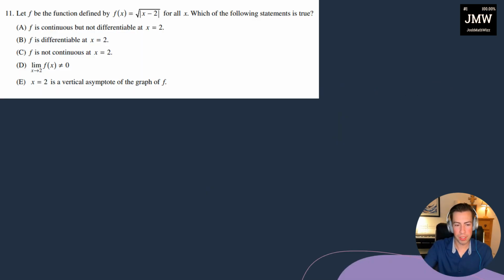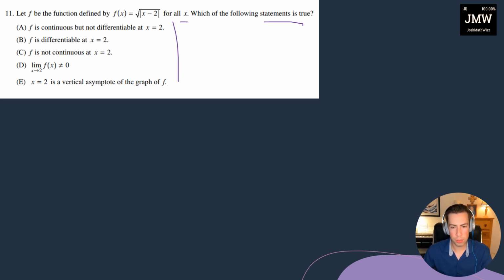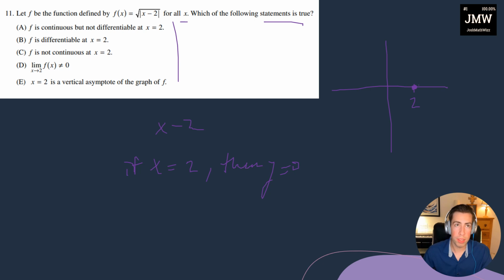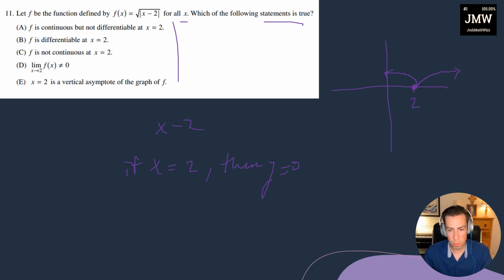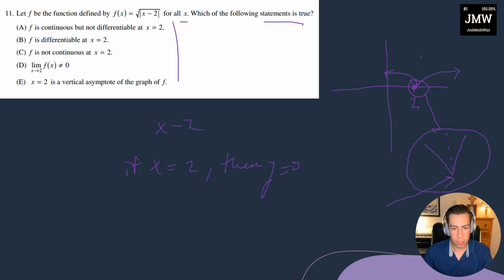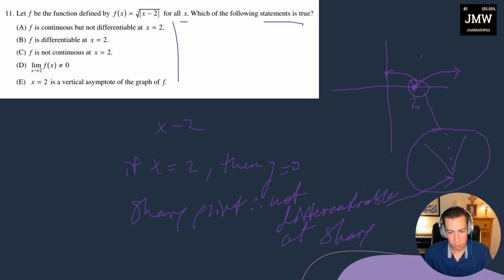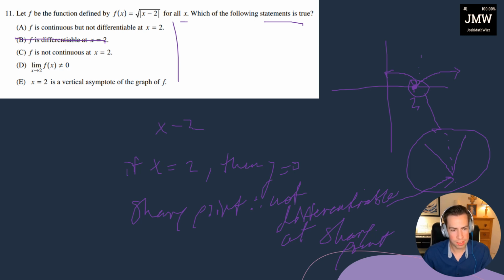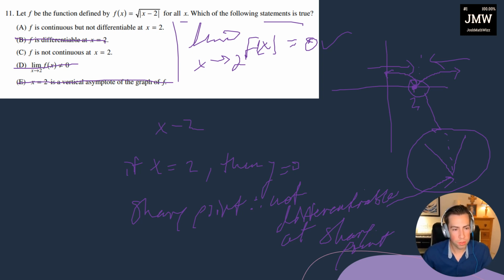OFFICIAL Calculus AB Practice AP Exam Question #11